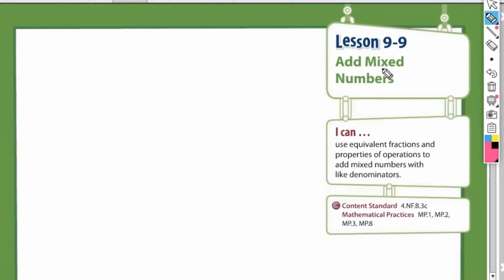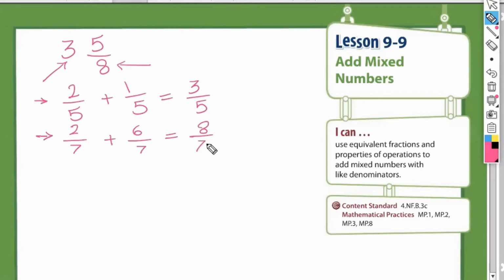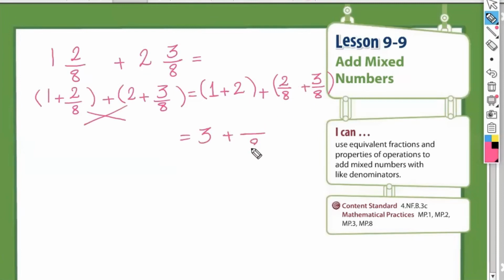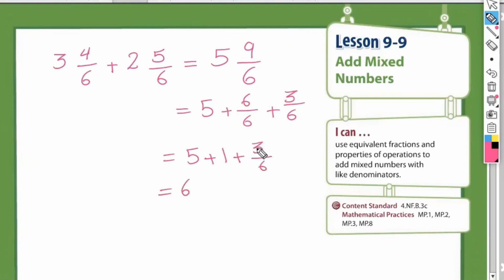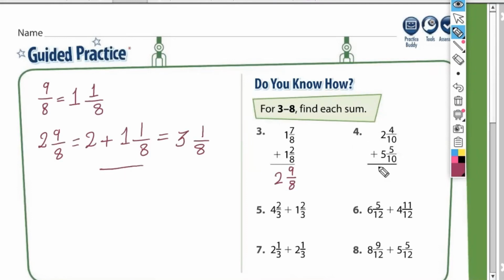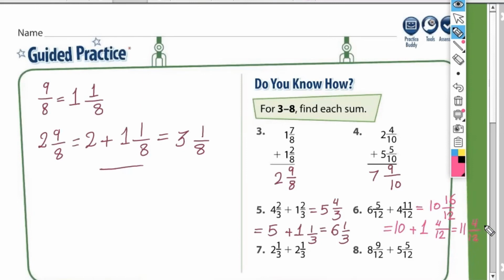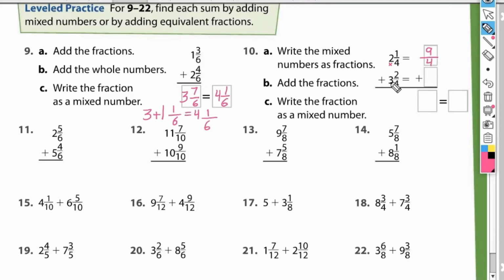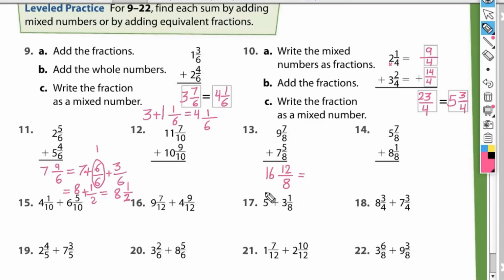L(9-9) add mixed numbers grade 4